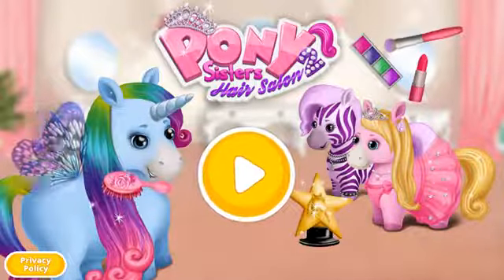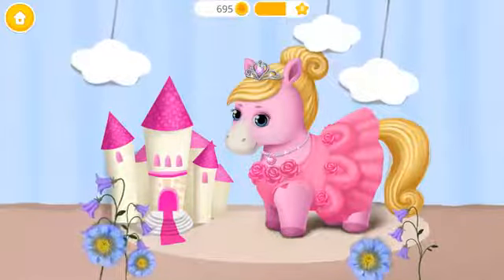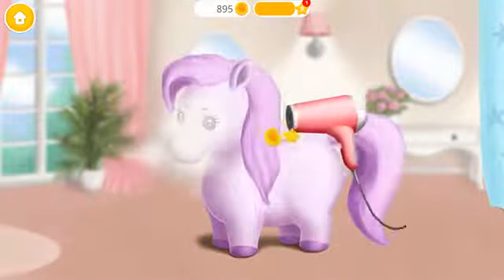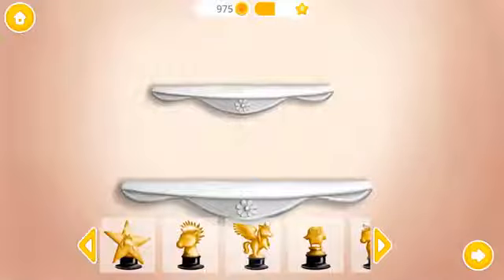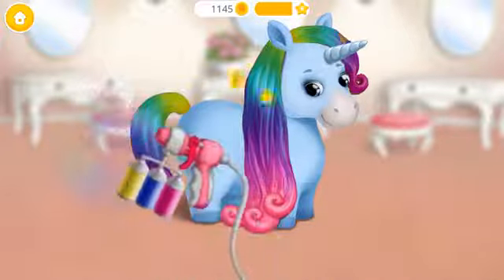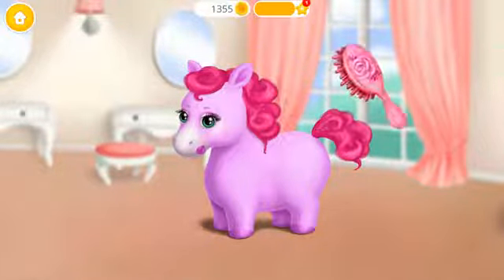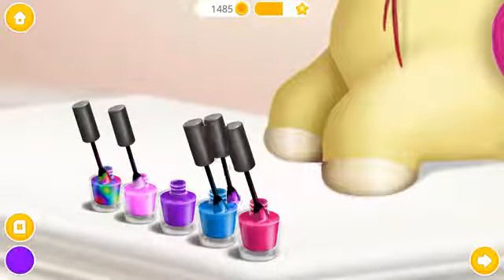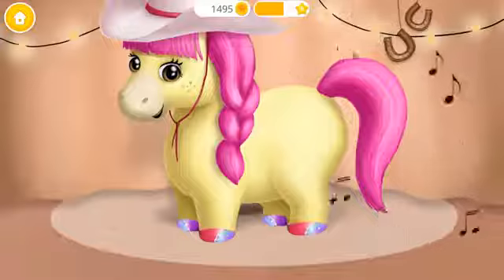Play Fun Animal Horse Care Kids Game - Pony Sisters Hair Salon 2 - Pet Horse Makeover Fun Kids Games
Pony Sisters Hair Salon 2
By TutoTOONS
📲 Download ➤Google Play: store/apps/details?id=com.tutotoons.app.ponysistershairsalon2.free&hl=de
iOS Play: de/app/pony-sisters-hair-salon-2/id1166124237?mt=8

Meet the five Pony Sisters in the best pony hair salon and play the cutest pony makeover games for girls!

Pink pony Rosie wants to play dress up and look like a pony princess. Make her a princess crown too! Little Zoe, the coolest of them all, is here for a super trendy zebra style makeover. Beautiful Rainbow can't wait for her fantasy unicorn makeover. Pretty pony Britney wants a new pop music star style. Pony sister Molly came all the way from Texas to get her hooves done. Show your best stylist skills and help these little pony dreams come true. Keep the hair salon tidy and clean it up after a long day of work!